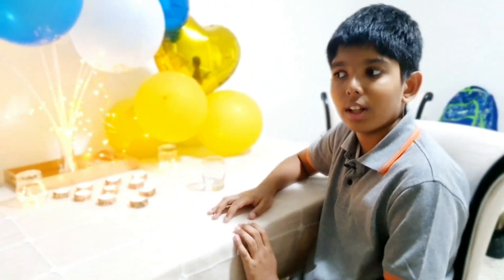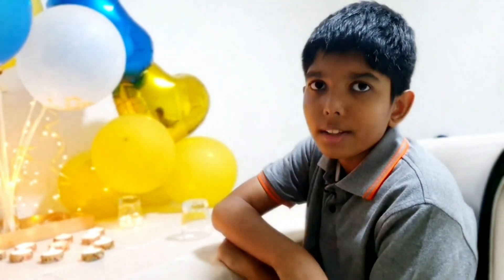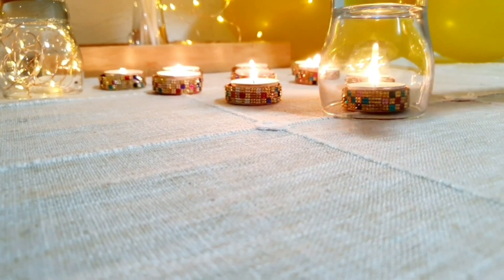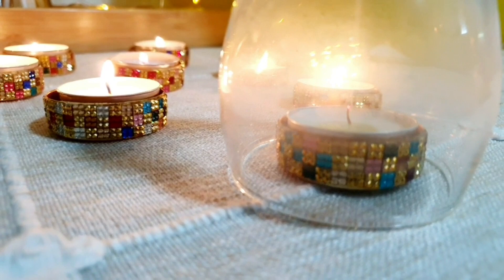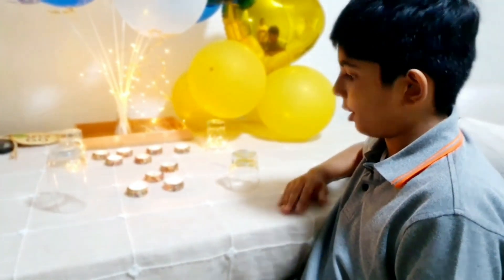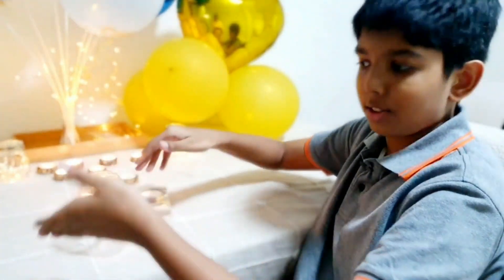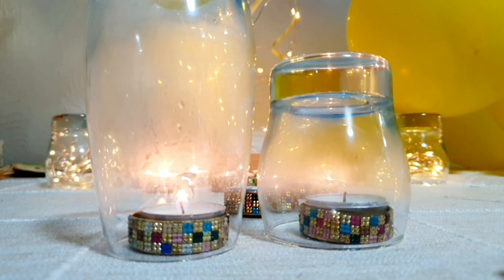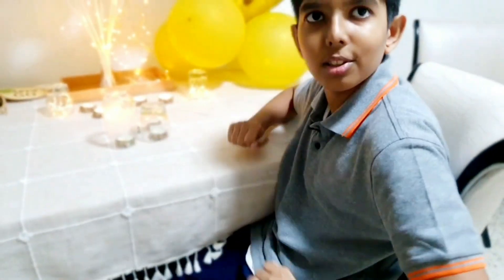Simple Science | Oxygen Experiments | Science Experiments for kids |Easy Science Experiments